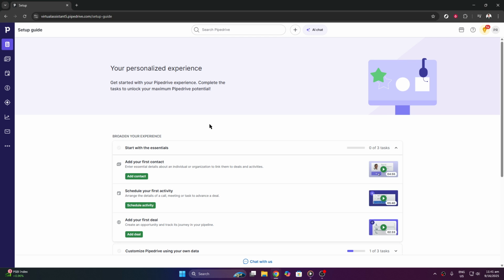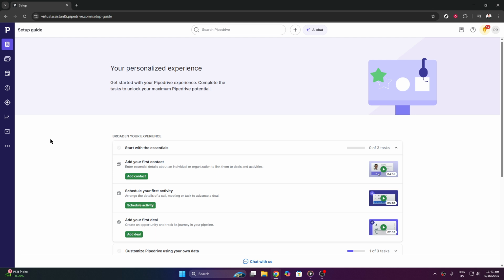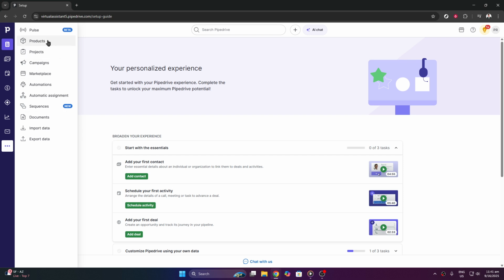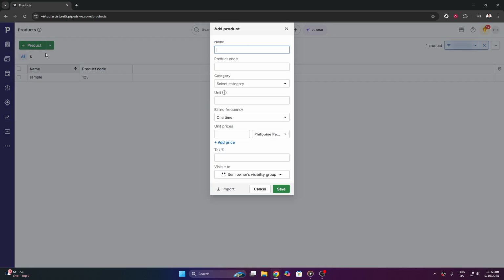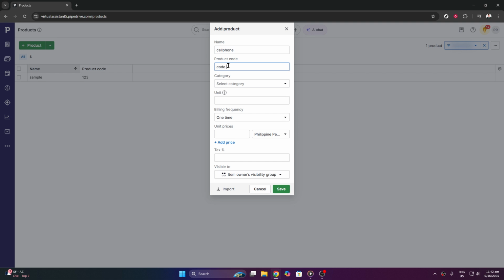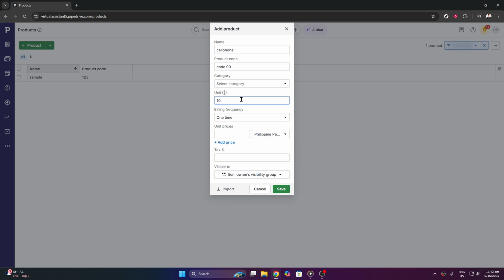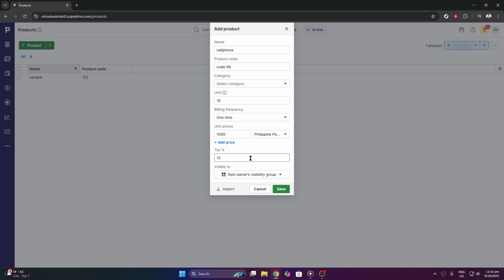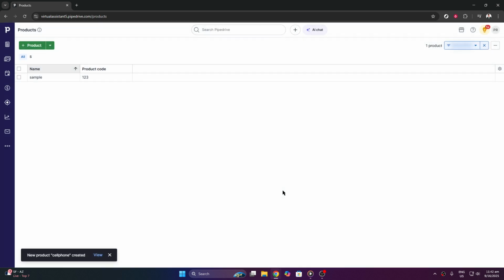How to Use Products in Pipedrive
Want to manage your products and deals more effectively? 🛒 In this tutorial, I’ll show you how to use Products in Pipedrive step by step. By adding products directly to your deals, you can track sales, pricing, and revenue more accurately inside your CRM.

✅ In this video, you’ll learn:

How to add and manage products in Pipedrive

Linking products to deals for better sales tracking

Setting prices, quantities, and discounts

Using product catalog features to streamline your workflow

Best practices for managing product-based sales in Pipedrive

By the end, you’ll know exactly how to use Pipedrive Products to simplify deal management and boost sales performance.